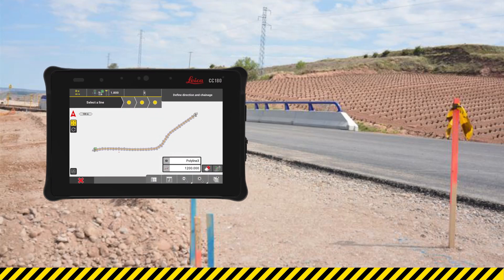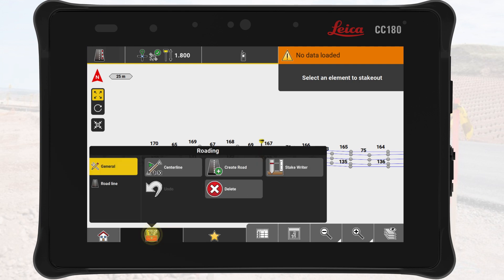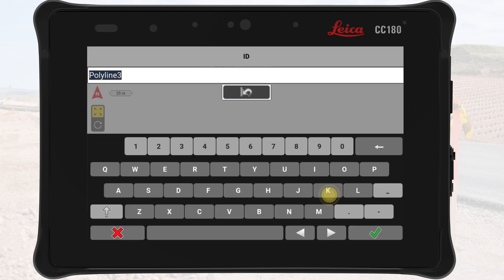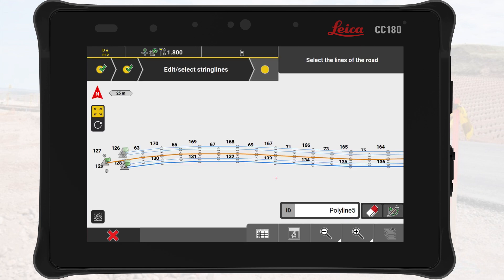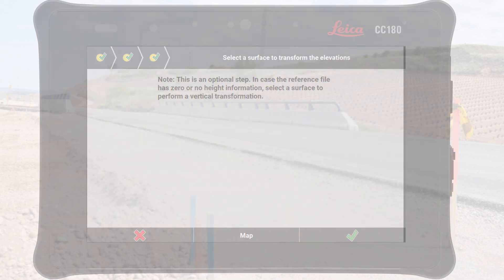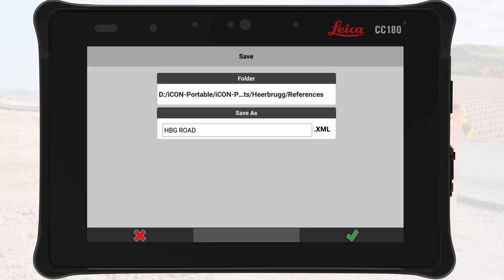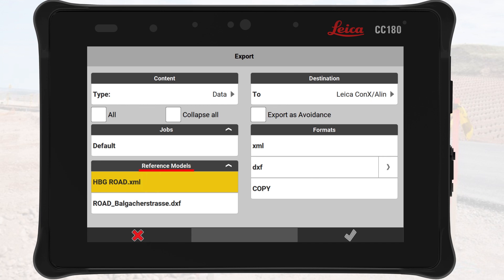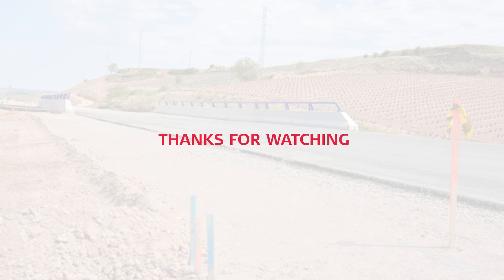How to create roads using the Road Wizard in Leica iCON Site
When construction professionals want to reconstruct a road using reference design data, they need to know how to convert that data into a usable road model within the iCON site Roading application. This tutorial shows how to use the Road Wizard to efficiently transform reference files into road models that can be exported to Leica ConX and shared with machine operators for precise fieldwork.

Key Highlights:
Reference File Conversion: Easily convert line data from reference files into usable road models.
Optional Vertical Adjustment: Apply vertical transformation only if height data is missing or inaccurate.
Field Use Ready: Final road models are ready to be assigned to machine operators directly in the field.

Content:
00:00 Introduction
00:34 Create Road tool
01:08 Defining Road lines
01:42 Optional Height Adjustment
02:28 Export the road model
02:49 Outro

Recorded with version: v2025.10
(Leica Geosystems Machine Control Academy project ID 187IA-01)